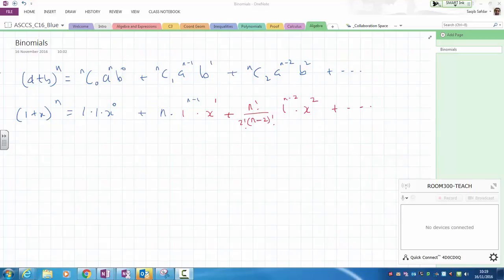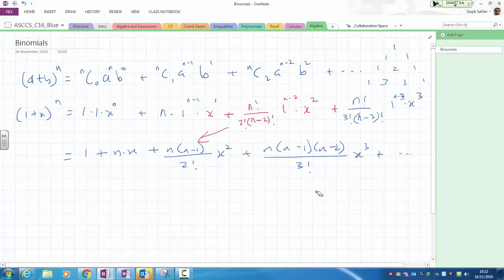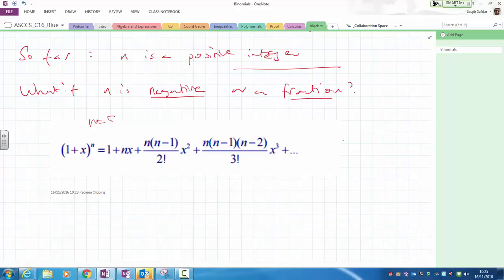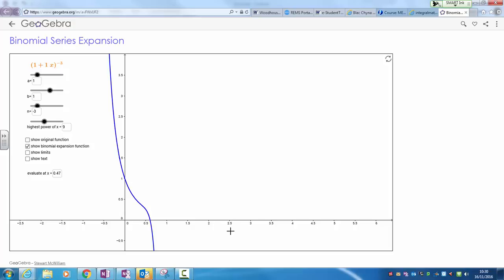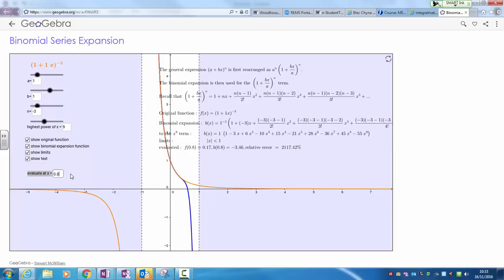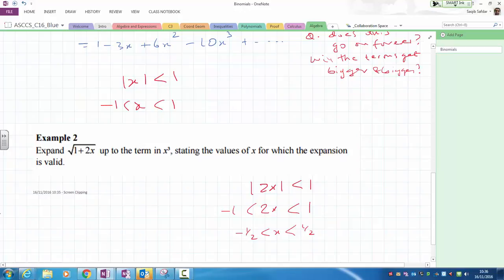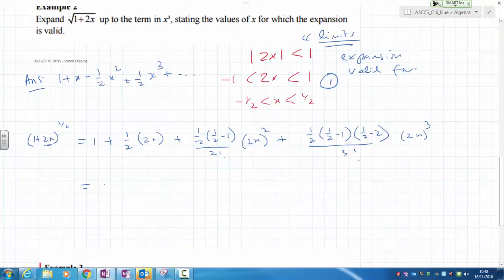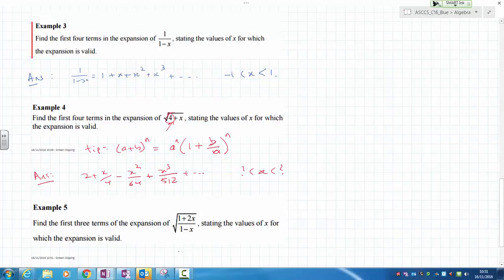C4 Binomial Expansion